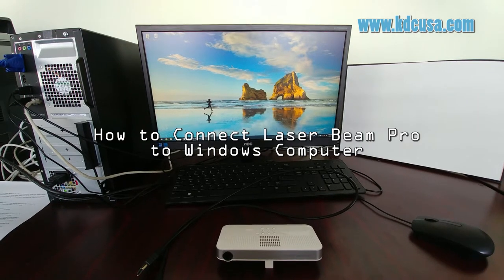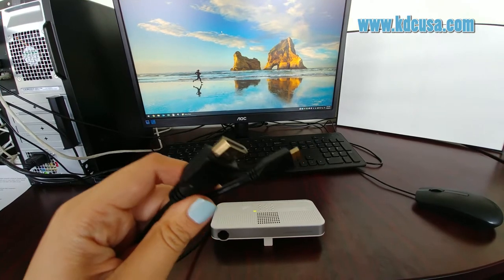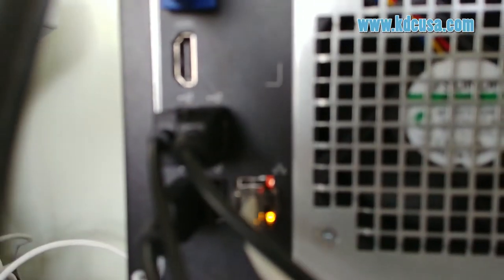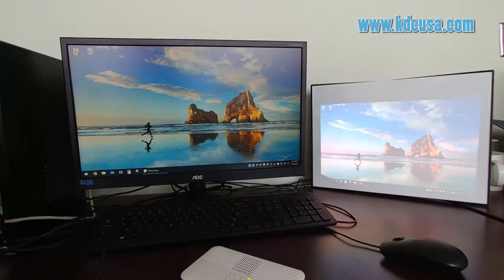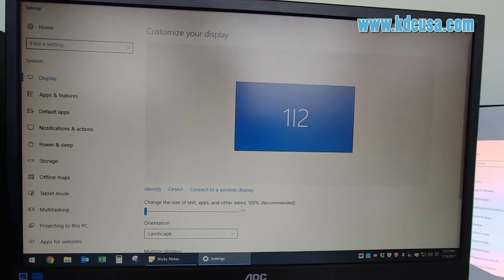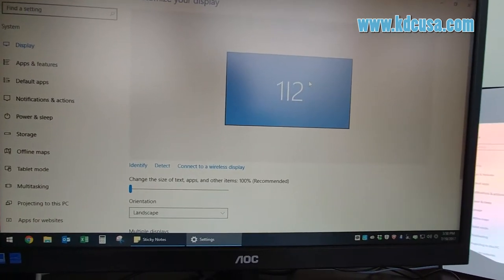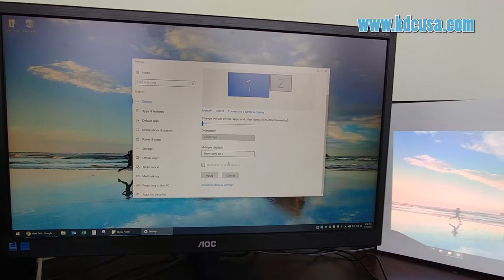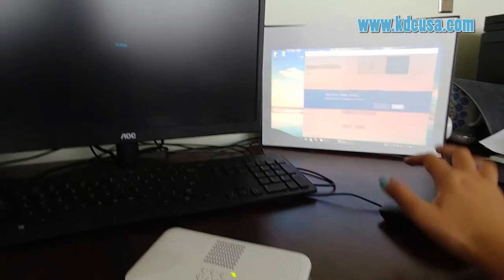Connect Laser Beam Pro to Windows Computer